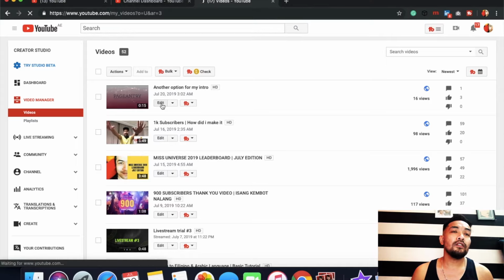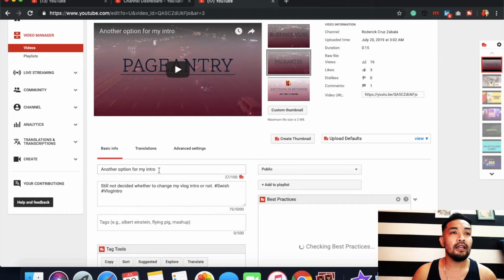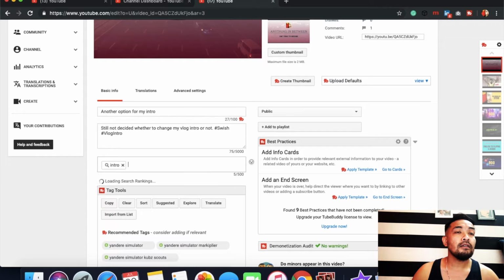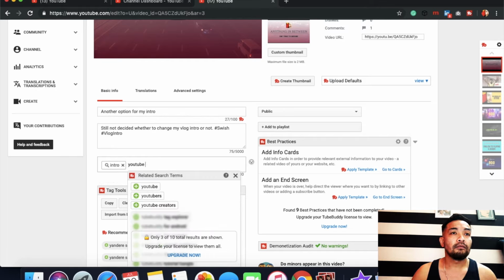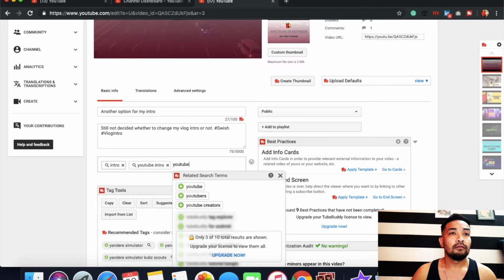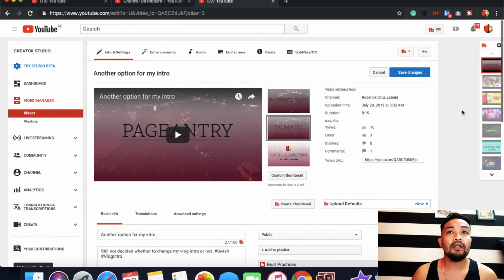How to get more views on Youtube | HOW TO UPDATE YOUR METADATA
In this video, I am going to show you how to improve your SEO by updating your Metadata. Super easy step by step procedure. Additional info when updating Metadata is to share your video on Facebook, Twitter, like and heart comments. Also by adding cards, etc. to improve your SEO. Boost your youtube video views